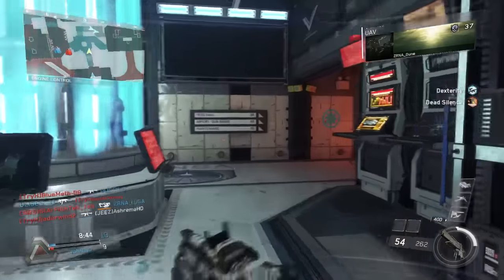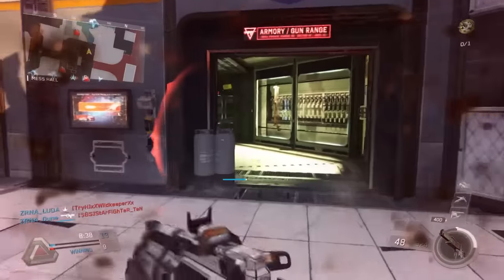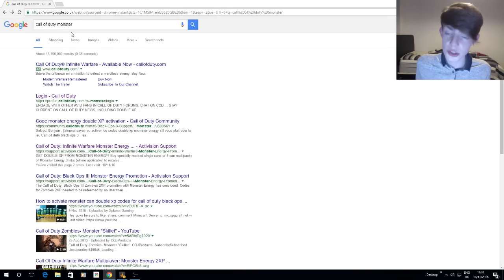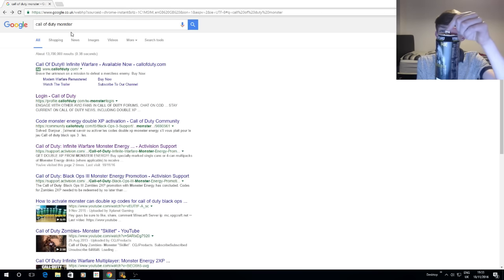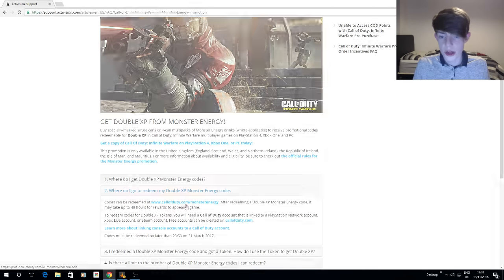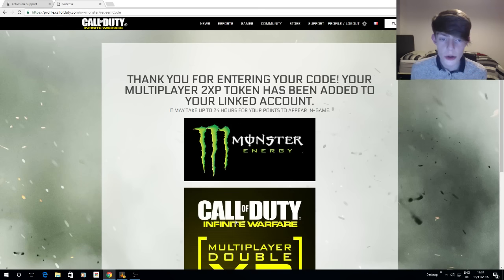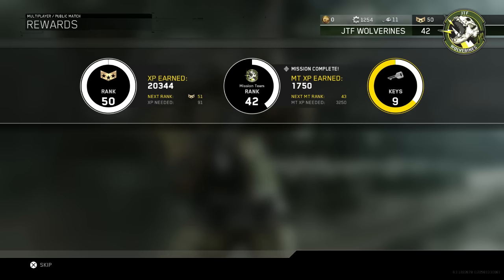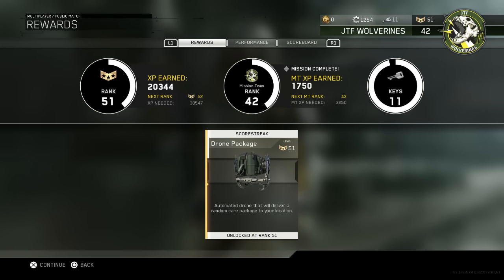OMG INSANE XP GLITCH INFINITE WARFARE! (RANK UP FAST) 4XP DOUBLE DOUBLE XP MULTIPLAYER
OMFG 4XP GLITCH INFINITE WARFARE! DOUBLE DOUBLE XP (QUADRUPLE) MULTIPLAYER
OMFG 4XP GLITCH INFINITE WARFARE! DOUBLE DOUBLE XP GLITCH (QUADRUPLE) MULTIPLAYER

mw2 cod4 modern warefare 2 guns clutch montage killfeed m40a3 sniper intervention barret 50. cal ump ak-47 ak-74u mp5 mp5k acr tar-21 scar-h xRuKo xruko xR u K o xr u k o call of duty 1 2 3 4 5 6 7 waw world at war call of duty black ops 7 infinity ward treyarch glitch hack 10th lobby kill death funny fail hutch seannaners tejb sam5000 iblessed xcalizorz blame truth onlyusemeblade zzirgrizz noscope quickscope hardscope amazing spray 5 man triple quad collateral headshot 6 man predator missle killcam free hacks free sony vegas 9.0 keygen Hauppauge HD PVR high quality rendering settings render pvr settings esteem uk productions operater perry blood computer machinima machinima respawn ruko clip bannana insane optic dtreats optic hecz optic nation shotgun spas-12 model 1887 akimbo usp desert eagel deagle acog crossmap throwing knife doritos are good and so is mountain dew alien editing edit color correction color curves gamebattles mlg major league gaming call of duty 2 cod2 cod 2 trick shot muzzafuzza tcg team custom games tcg 43 syphax syphax43 joehandsome joehands0me trumpf trumpfy iinsaniityxx optic predator mike mo capaldi 360 flip machinima respawn beyon3d themoodieswede amoodieswede sandy ravage thesandyravage wingsofredemption wings of redemption zerkaa zerkaahd xprzx xprz 1v6 clutch 1 v 6
Call of Duty 6 Call of Duty 5 - World at War Demo BETA Online Gameplay Call of Duty 5: World at War Exclusive Gameplay Trailer CoD5 Call of Duty 4 3 2 1 Comment Rate Like Favourite And Suscribe
New Call Of Duty:MW2 LSW L86 Multiplayer Gameplay COMW2 1080p HD Duty Modern Warefare MW2 CTF MP of WarfareInfinity Ward Eent Capture the Flag Direct Cam Brazil Favela Slum Demolition new mode riot shield weapon killstreak : LAST MISSION LAST LEVEL modern warefare 2 call of duty endgame veteran captain price boad uzi mac 10 glock 18 mw2 montage barret 50 cal new fourzerotwo 402 robert bowling love ps3 turtle beach p21 Call of Duty Modern Warfare CoMW2 MW2 CoD6 Title Emblem Clan Tag Killstreak Rewards Create-A-Class Weapons Cam Camera Game Games Gaming PC PlayStation Xbox 360 Activision Blizzard Infinity Ward 2009 activision video games music editor zzirGrizz sneak peak teaser russians ak47 bombs guns glitch hack ownage montage no scope mw2 mw
mw2 montage barret 50 cal new fourzerotwo 402 funny bowling love ps3 p21 Call of Duty Modern Warfare CoMW2 MW2 CoD6 Emblem Clan Tag Killstreak Rewards Create-A-Class Weapons Cam multiplayer Game Games PlayStation Xbox 360 Activision Blizzard Infinity Ward 2009 activision video games music editor modern warfare sneak peak teaser russians ak47 bombs guns glitch hack ownage no scope Do my Grandmom mp2 Tags: Call of Duty Modern Warfare Gameplay Single Player Infamy Trailer call duty modern warfare Afghan gameplay multiplayer footage xbox ps3 playstation infinity ward activision duty4 trailer official full-length hd reveal full length first person shooter fps nba playoffs finals war action game games xbox360 shooting grenade sniper world premiere MW2 AC130 MP Warfar Killstreak Killstreaks Infinity Ward Xbox 360 PS3 worldwide modern warfare special ops mw2 evasion sniper silenced snowy evade dogs trees mission veteran veteren stars achievement amazing speed run elite pancakes call me daniel infity ward xbox 360 ps3 shooter first person grenade launcher fps cod waw cod6 cod4 modern-warfare ireapzz darkness zzirgrizz opticnation opticgaming ps3optic Fallen FaLLeN_ScOpEx FallenGamingPS3 eXiLe
Modern Warfare in is possible Carbon DRFT Smoky DRFTxProductions DRFTxOriginals CoD4 cod mw2 mw six one how much sniper intervention max kills wa2000 m21 ebr barret .50 cal montage Gaming clan members part shot bullet zaviah iv drift Machinima Respawn gt4drifters 92-9 nuke afghan MW2 modern warfare call of duty 41 killstreak DRFT Smoky Carbon